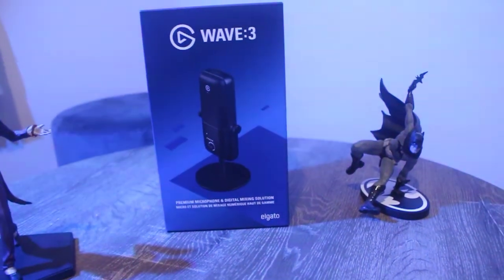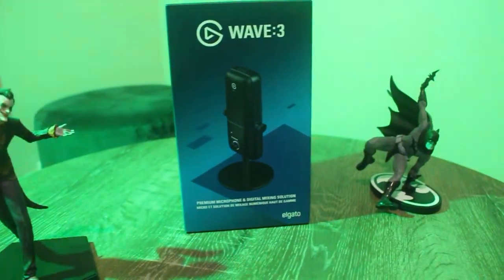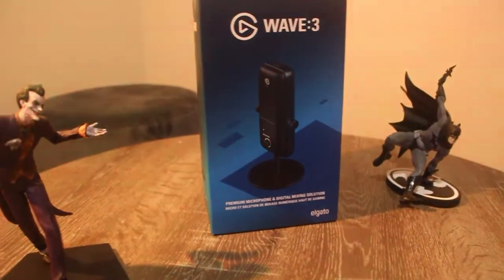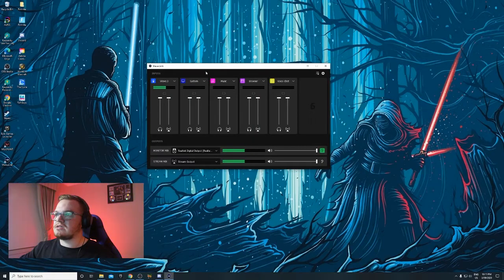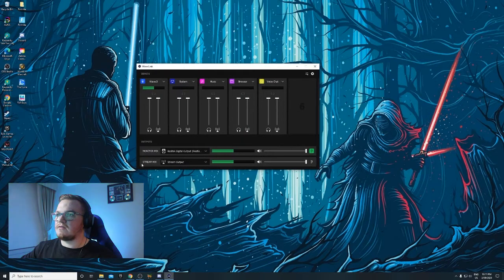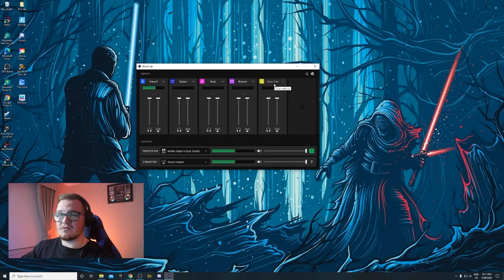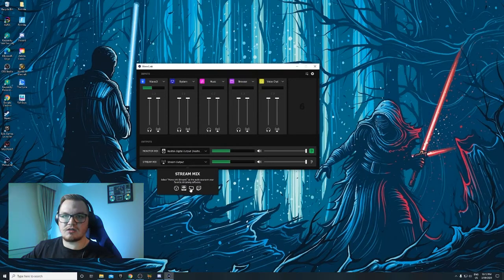Is the Elgato Wave 3 good for your first mic?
Hey guys!

having a look at the Elgato wave 3!